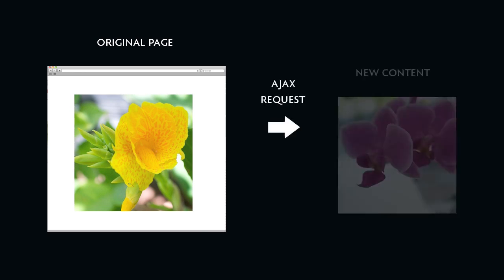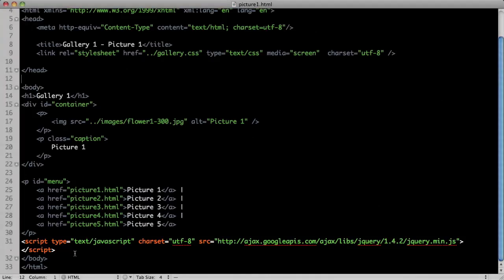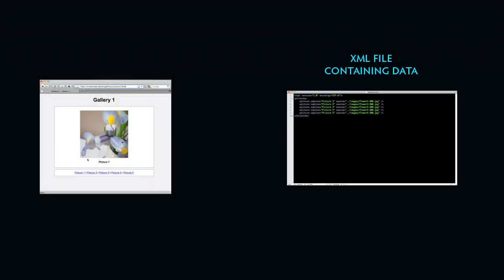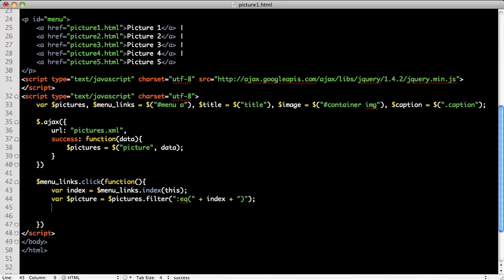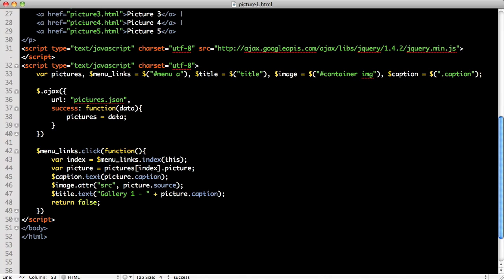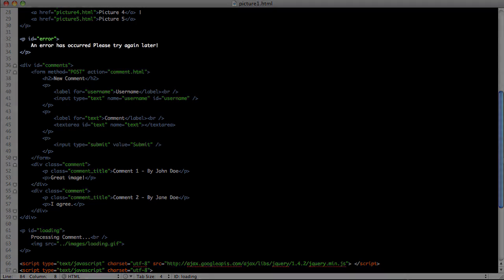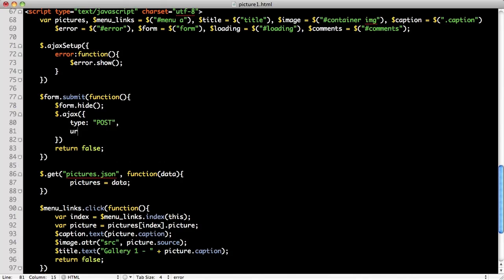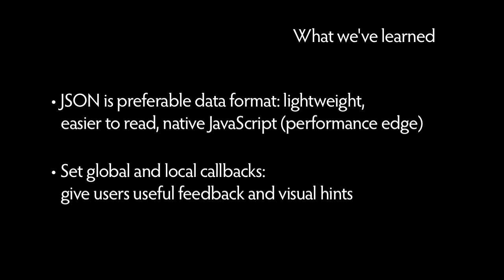Using AJAX with jQuery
jQuery has an arsenal of tools for you to include dynamic data in your web application. There are many different techniques which may suit one situation over another. In this screencast we'll show you several ways that jQuery can load information off the web, which you can start using to enhance your projects right away.